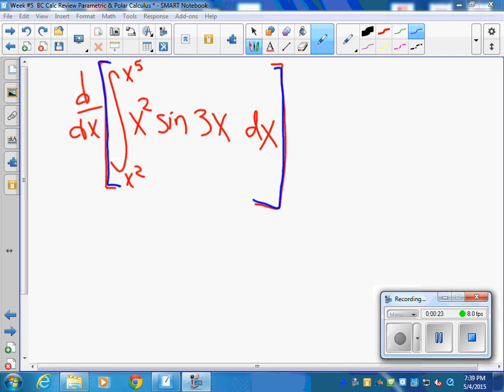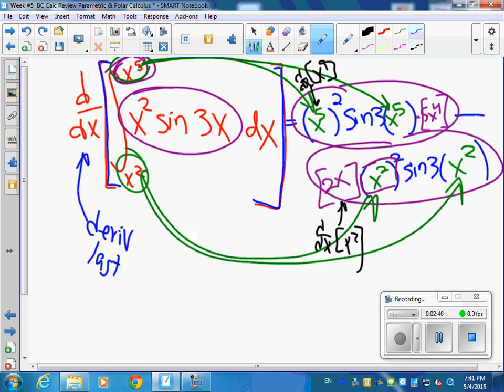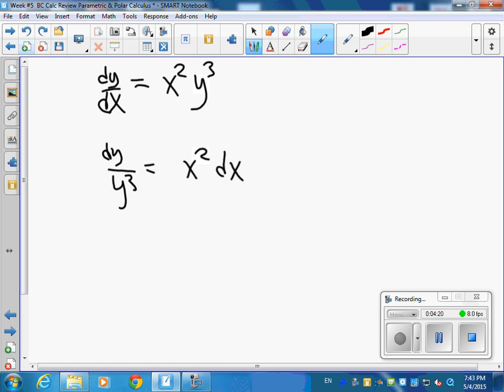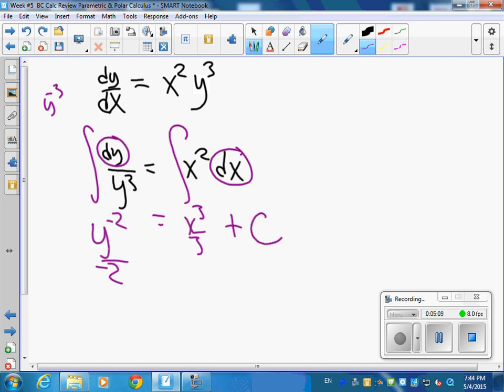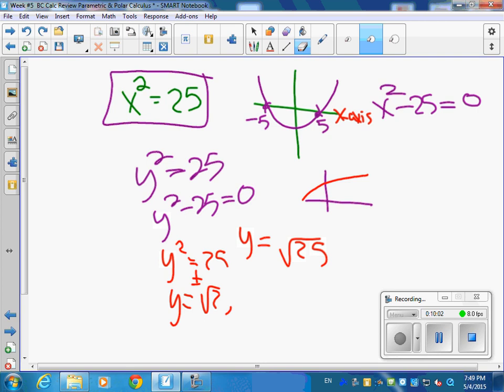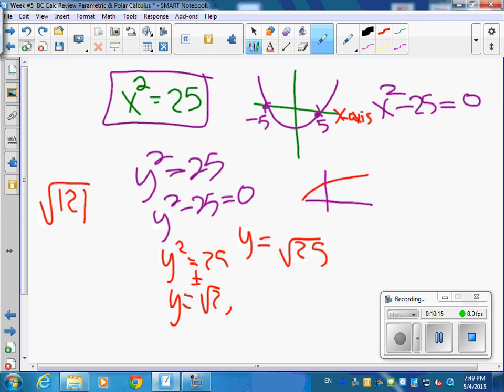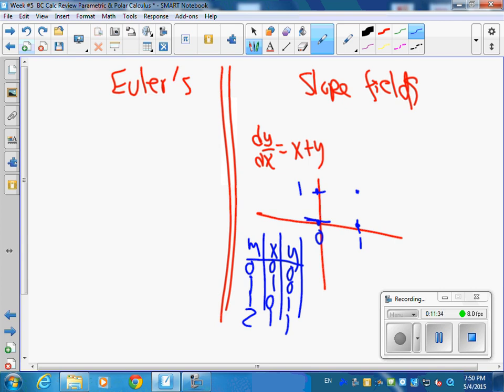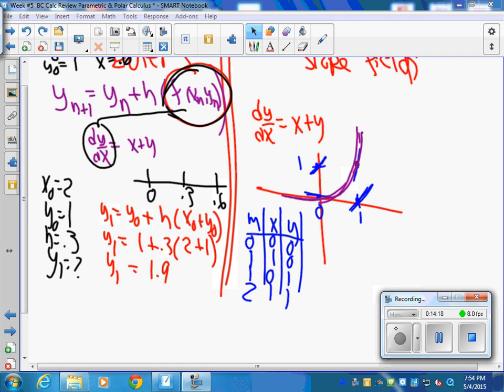HL Integral II Review 5 4